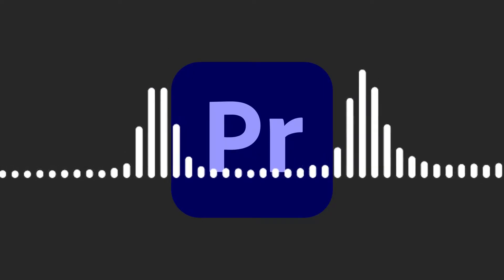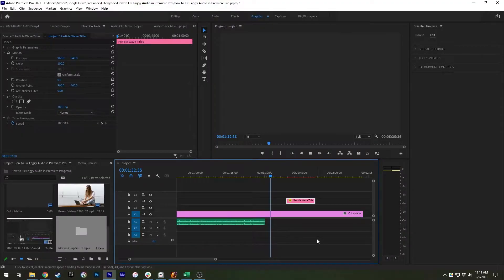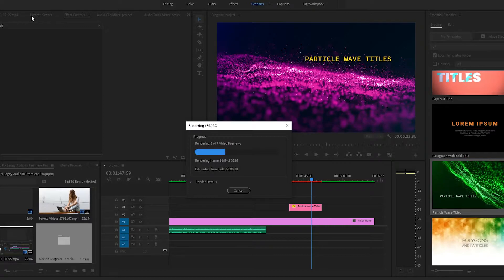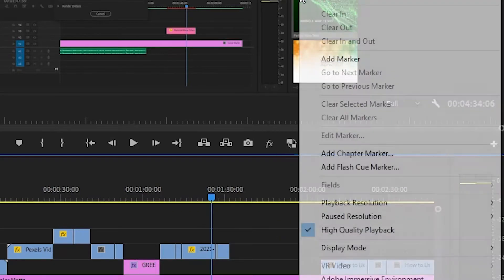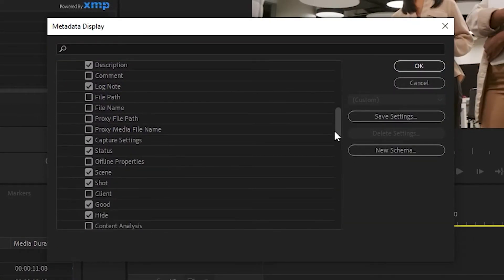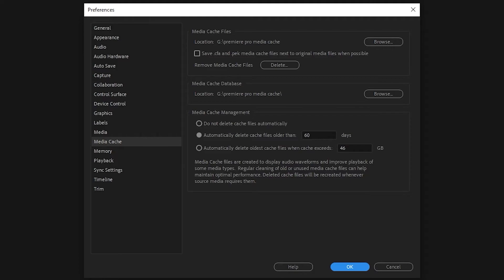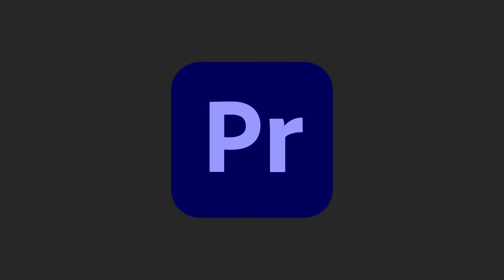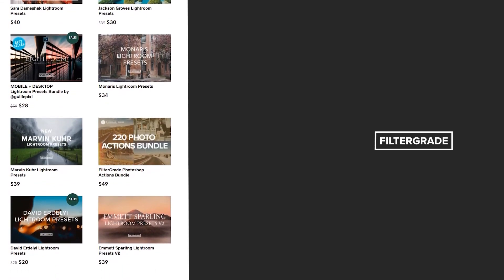How to Fix Laggy Audio in Premiere Pro Tutorial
Is your audio in Premiere Pro lagging? If so, there are a few simple things you can do to try to fix this issue.

First of all, ask yourself if this just started happening or if this has always happened. If your Premiere Pro has always done this, then your computer specs may just be too low. If you’re confident that you have a powerful computer, and this is just a temporary glitch, then there are a few ways to try to fix the issue.

Follow FilterGrade!